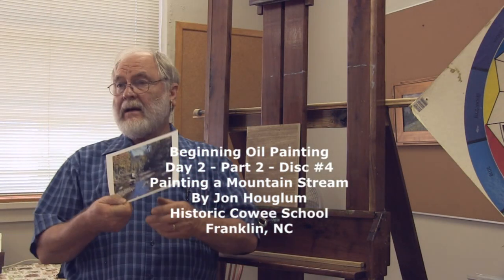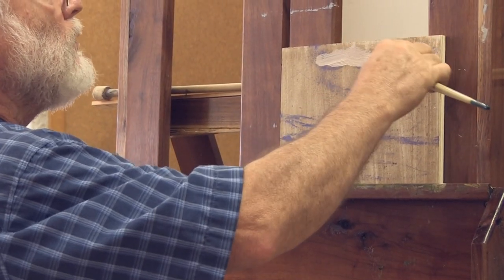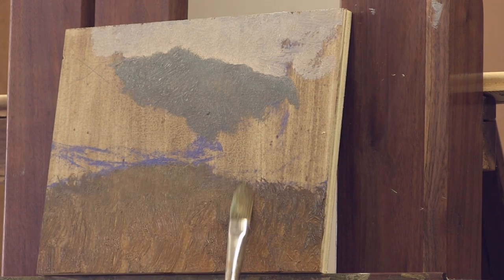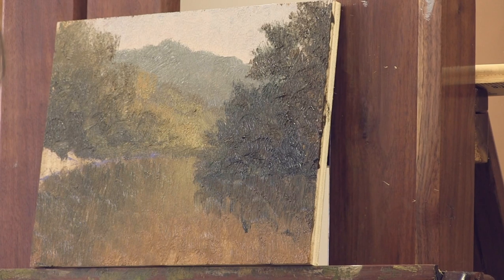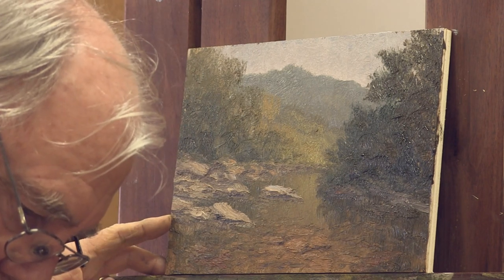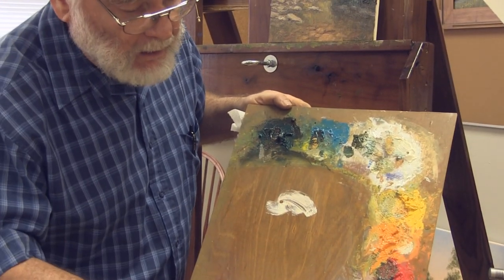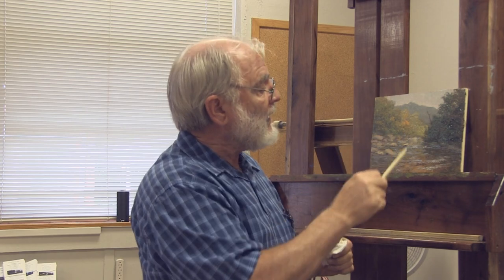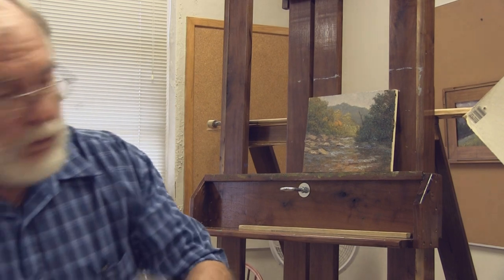Beginning Oil Painting - How to Paint a Mountain Stream by Jon Houglum Video #6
I demonstrate how to paint mountains, how to paint forest, how to paint trees, how to paint water, how to paint rocks, how to paint motion in the water, how to paint reflections in the water. Instructions are available on DVDs and USB Flash Drives on our